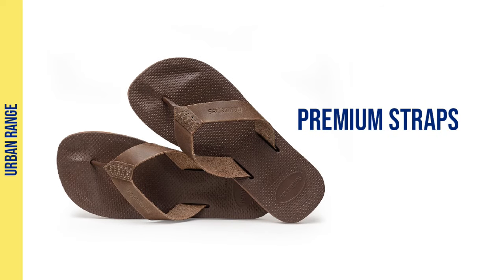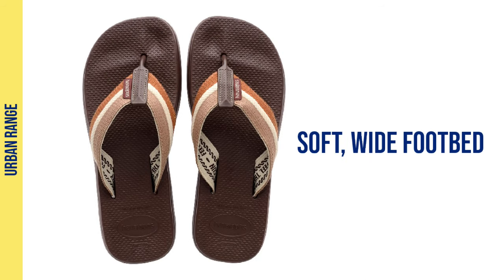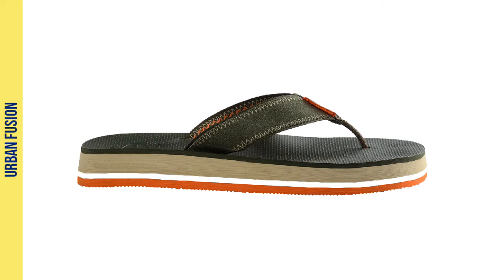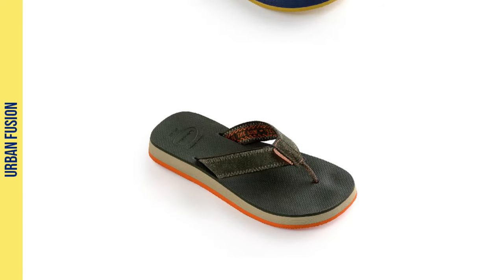Havaianas Mens Urban Range Flip Flops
Explore our range of Mens Havaianas Flip Flops in our video series!
The third instalment in our Mens Havaianas video range focuses on the Urban range - premium flip flops with Havaianas signature style.